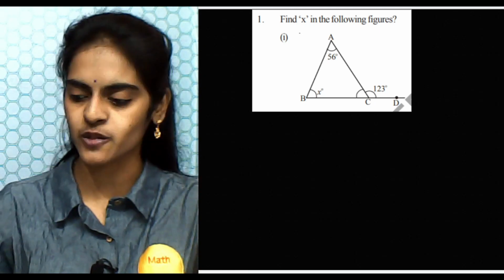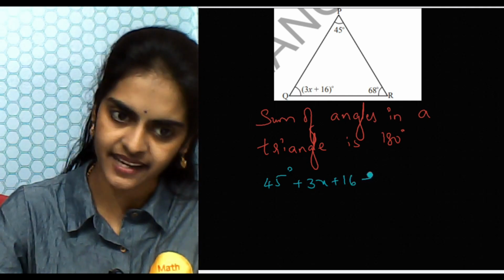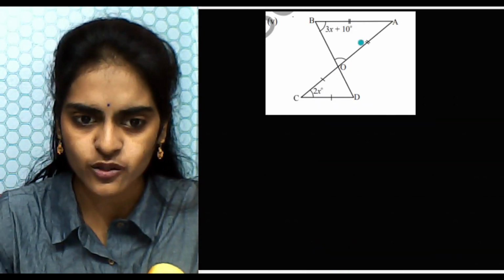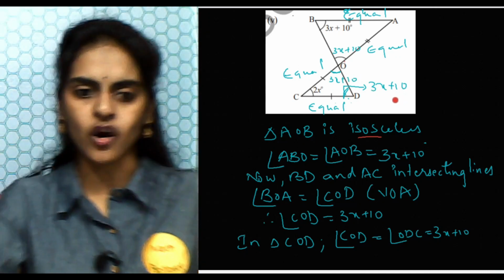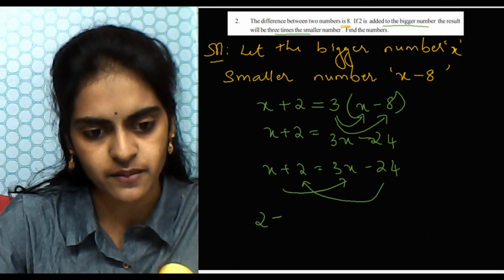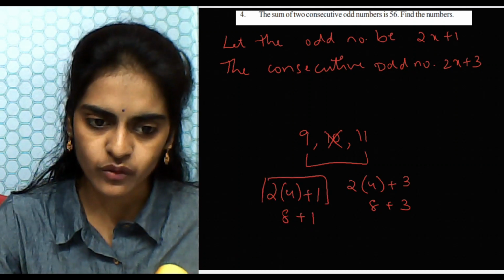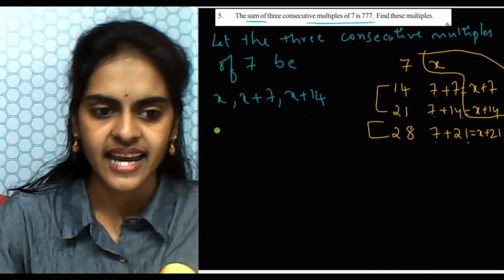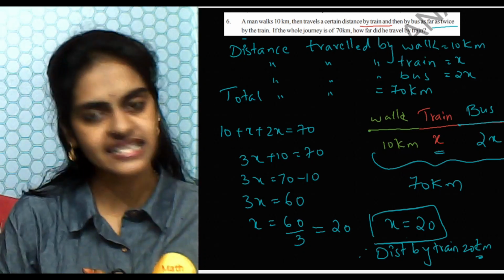Class 8 | Chapter 2 Exercise 2.2|TS | AP | State Boards